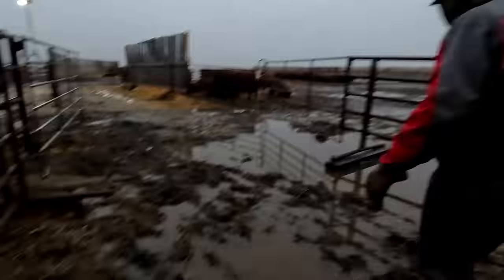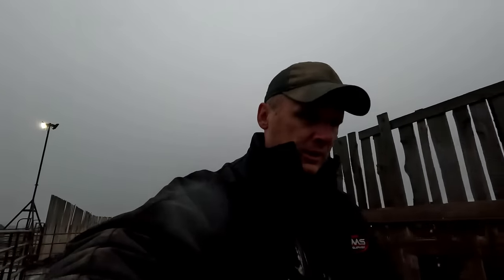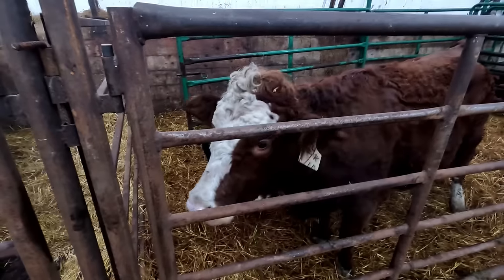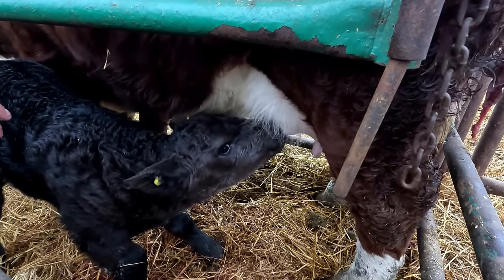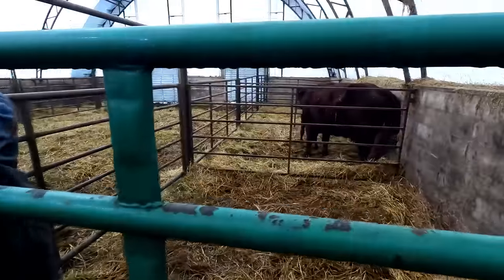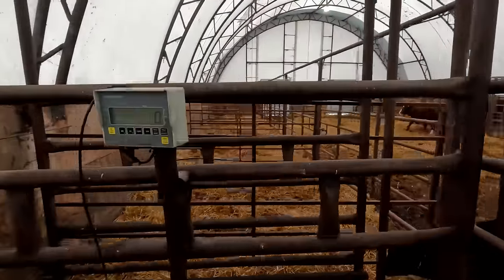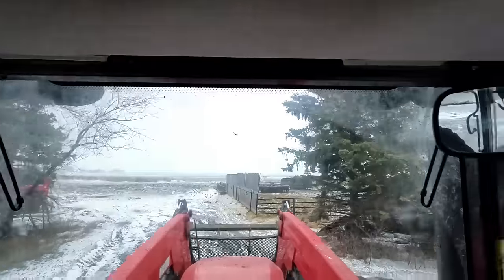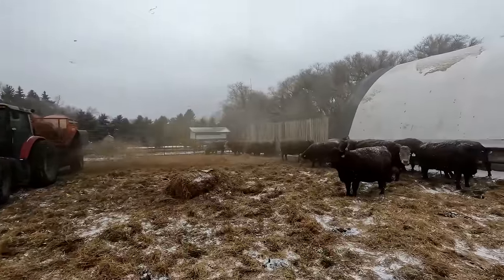Calf Gets A New Mommy